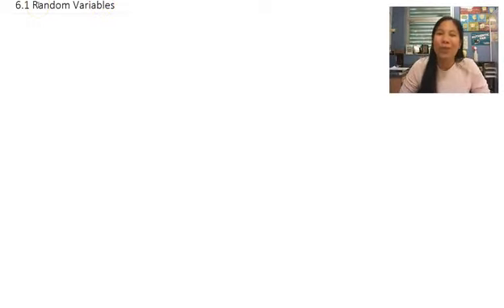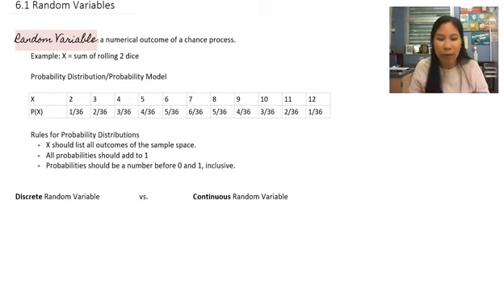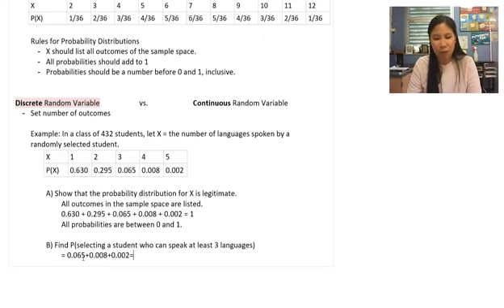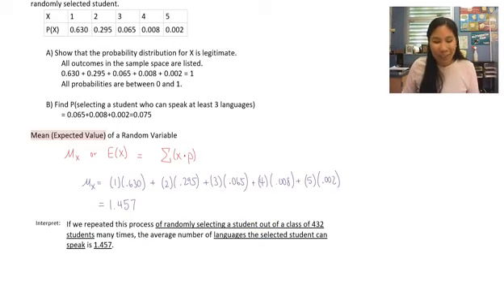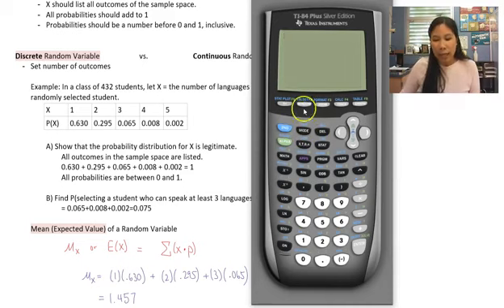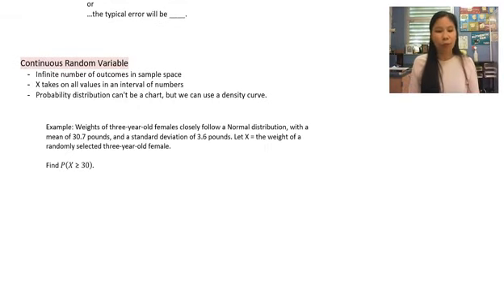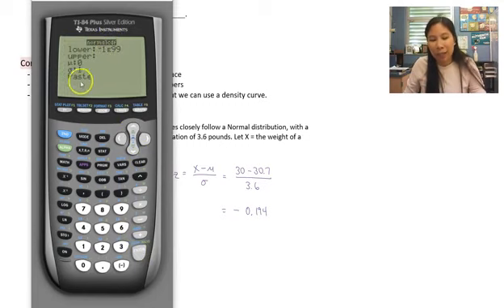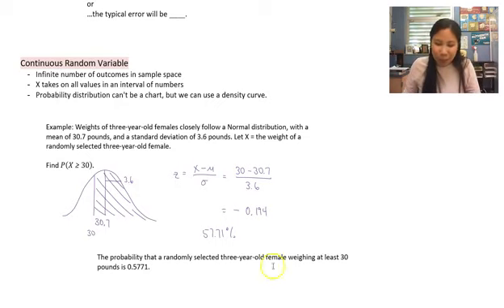AP 6.1 Random Variables